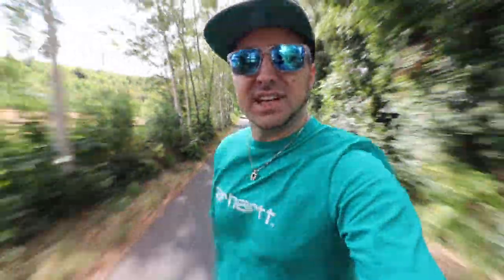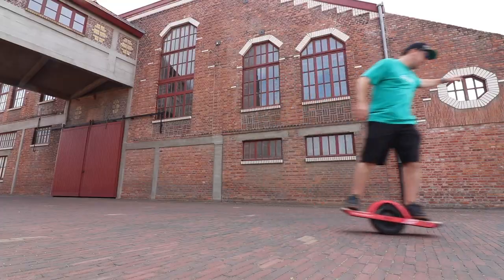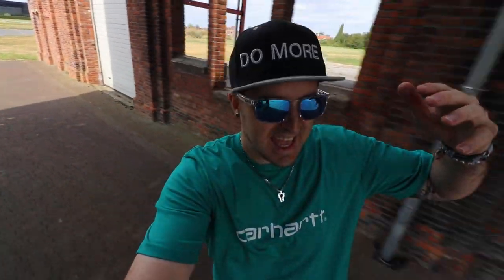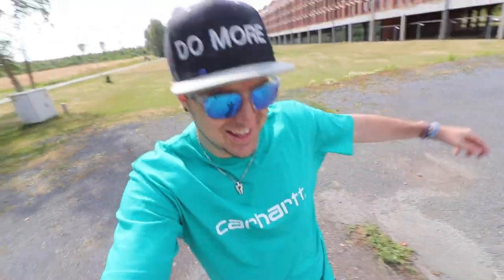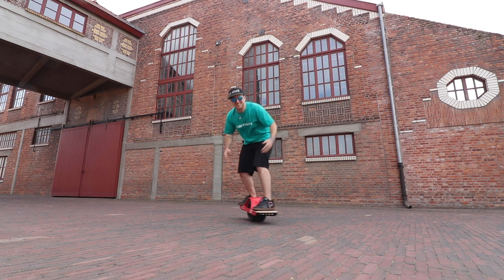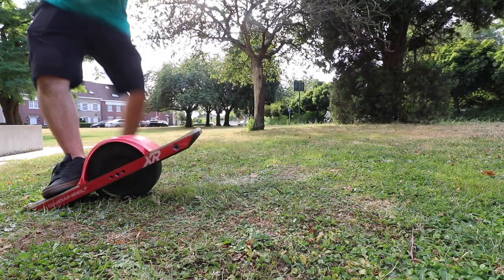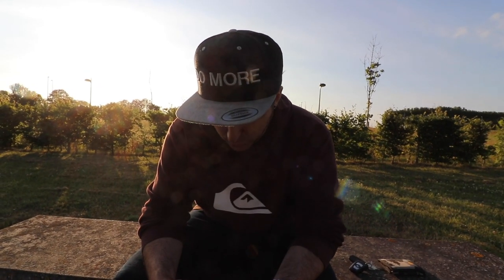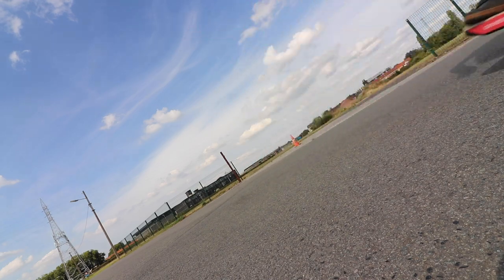[REVIEW] I bought a OneWheel XR and it's AWESOME!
After months of going back and forth, I finally bought a OneWheel. I actually bought a OneWheel XR. XR stands for Extended Range. I love the OneWheel more than I thought I would!

It goes plenty fast, is really big fun and goes for MILES! And then some more.

If you -like me- have trouble stepping off the OneWheel, you might want to watch this one as I have a super simple explanation/tutorial and demonstration on how you should dismount the OneWheel.

== GEAR ==
📹 DSLR
* Canon 80D (2016)

🚁 Custom 2" Emax Tinyhawk Freestyle
* Emax Tinyhawk Freestyle RTF
* Runcam Split 3 nano
* Runcam TX200 VTX
* Team Black Sheep Crossfire Nano

🚁 3" freestyle drone
* iFlight DC3 DJI BNF

🚁 3" cinewhoop
* Diatone Taycan body
* iFlight SucceX-E mini F4 FC & ESC
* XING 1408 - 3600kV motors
* DJI FPV Air Unit
* GoPro Hero 7 Black
* Telesin GoPro ND Filters

🚁 5" freestyle quad (Foxxy)
* GepRC Mark2 frame
* Foxeer F405 AIO
* Aikon AK32 35A BLHeli_32 ESC
* T-Motor F40 Pro II 2400kV
* DAL Cyclone T5040C
* Foxeer Falkor
* FuriousFPV Stealth Race V3
* Foxeer Lollipop V3 (RHCP)

🚁 5" freestyle quad (Eve)
* Armattan Badger HD
* Matek Systems F722s
* Spedix GS35A 35A ESC
* Mr Steele Watermelon S3
* Caddx Vista for DJI Digital FPV

🚁 5" freestyle quad (Kate)
* GepRc Mark4 HD5
* Diatone Mamba F722 F50 PRO FC & ESC stack
* T-Motor F40 Pro II 2600kV
* DAL Cyclone T5145

🎮 Remote control
* FrSky Taranis Q X7 (white)
* Team Black Sheep Crossfire (full module)

🥽 FPV goggles
* Fatshark Attitude V5
* ImmersionRC Rapidfire
* Menace Periscope 5.8Ghz Antenna (SMA 90) (RHCP)
* Menace Pico 5.8Ghz Patch Antenna (SMA) (RHCP)
* Ethix headstrap

🥽 FPV goggles
* DJI FPV HD Goggles
* DJI Sponge Foam
* DJI Smart Controller (for clients to watch the FPV feed)

🚁 DJI Drone
* DJI Mavic Pro
* DJI Fly More combo with 3 batteries
If you enjoyed this video, I'd appreciate a like!
I'm Ronny Welter but people at home call me Ronny King (don't ask why). I try to do as much cool stuff as I can while I can. I use this Youtube channel as a means to motivate and push myself!
I try to explore life and experience adventures as it felt like something I wanted to do forever but never really took up. It's a work in progress, really... It's my journey of becoming 'grown up'.

Feel free to follow me and send me your ideas on what I should do next or what you'd like to see!